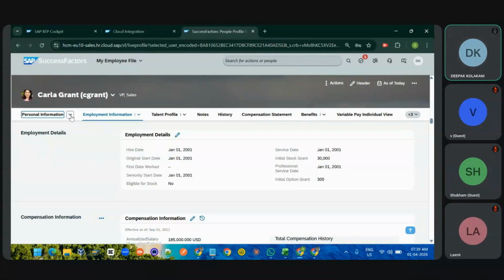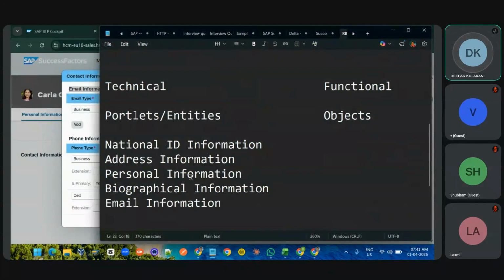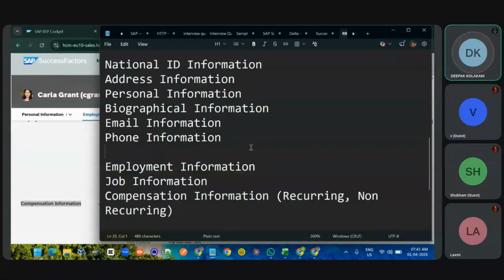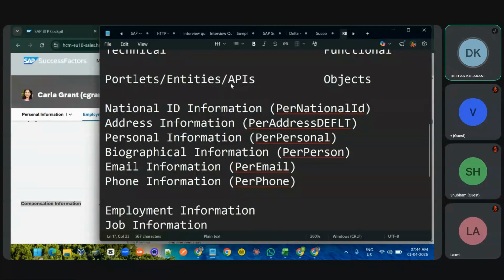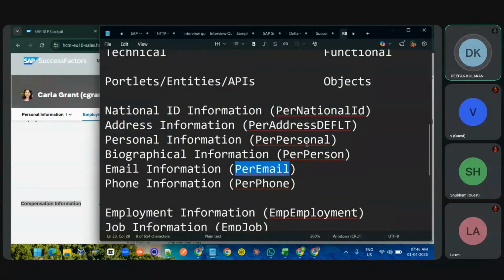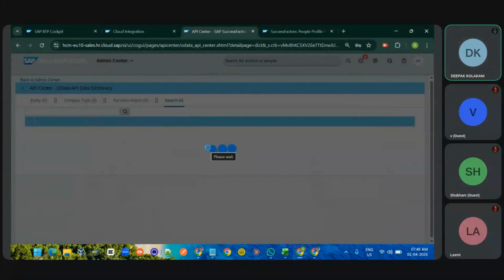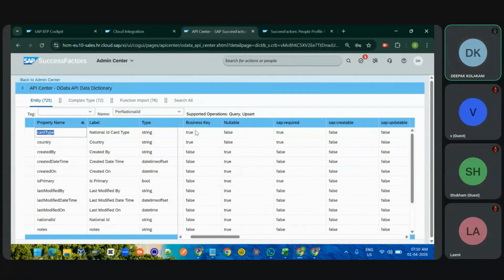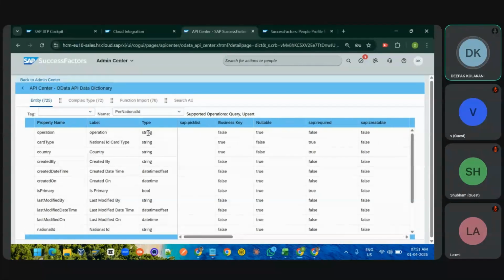02. Introduction to SuccessFactors Integrations (Part 2) | OData APIs and OData API Data Dictionary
Before building any SuccessFactors integration in SAP CPI, you need to understand how employee data is structured inside SF and waht are the APIs available for us to expose the data.

In this video I cover exactly that, how SuccessFactors represents employee data, the difference between OData APIs and SFAPIs, and how to use the OData API Data Dictionary and SFAPI Data Dictionary to find the right entities and fields for your integration.

I also walk through the key employee portlets in SuccessFactors — Personal Info, Address Info, Job Info, and more — so you know where each piece of employee data lives before you start building your iFlow.

If you have ever wondered why your CompoundEmployee API response contains certain fields, or struggled to find the right entity in the Data Dictionary, this video will clear that up.

This is part of the SAP SuccessFactors Integrations playlist where we build real-world integrations from scratch using SAP CPI.